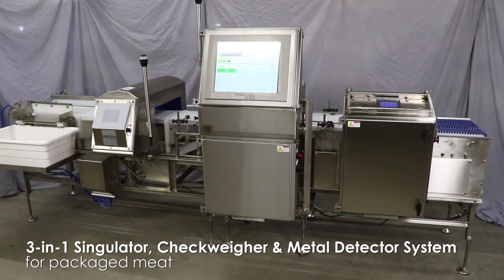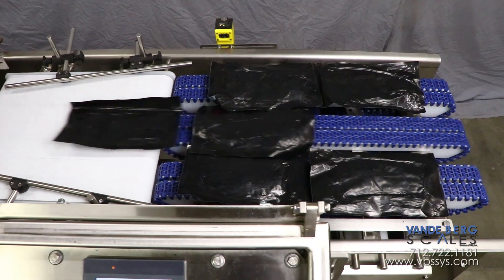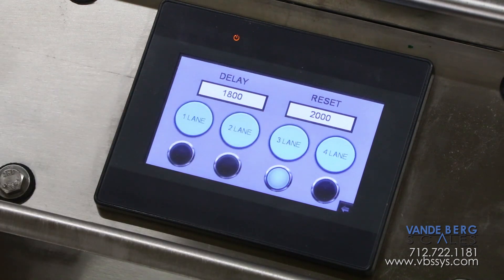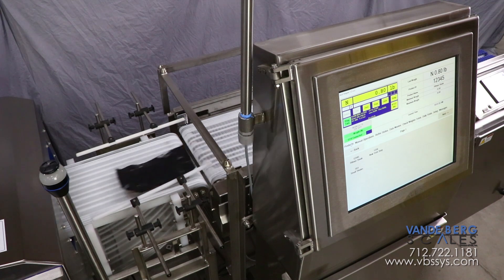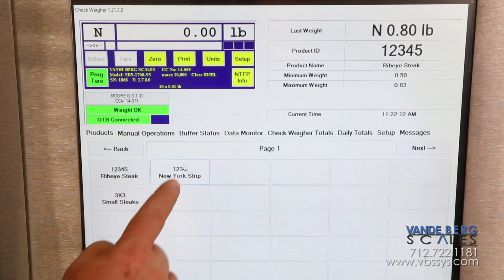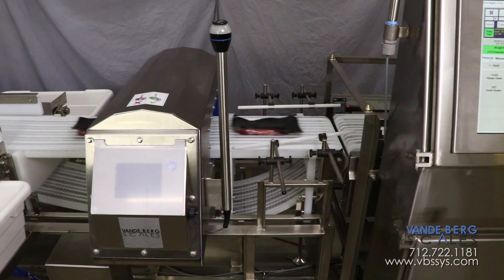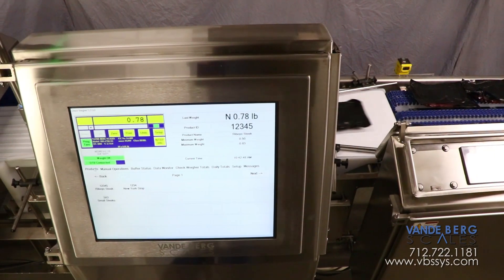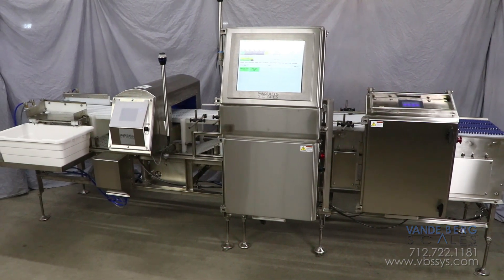3 in 1 Singulator, Checkweigher & Metal Detection System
| This 3 in 1 system is everything your plant needs for singulating product, checkweighing and metal detecting. By combining multiple lanes into one, weighing in motion and checking for metal contamination, this system packs a lot in a small footprint. It even sorts out the out-of-weight tolerance products as well as product containing metal.

⌚Timestamps
0:00 System Overview
0:22 System Introduction
2:40 Metal Detector
3:48 End Screen

👋🏼 About us⚖️
Vande Berg Scales, the trusted leader in in-motion weighing, offers numerous products for weighing, counting, moving, labeling, protecting, and sorting!